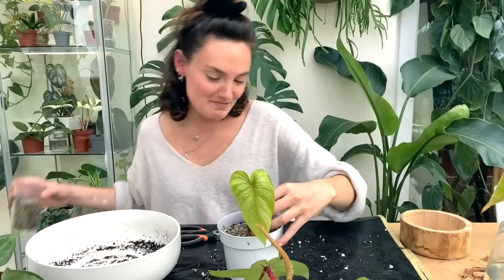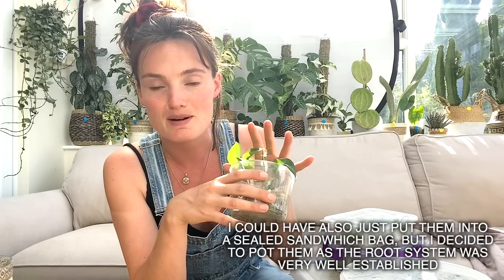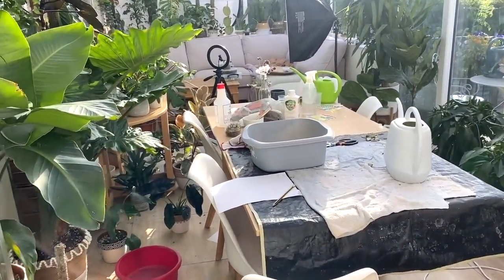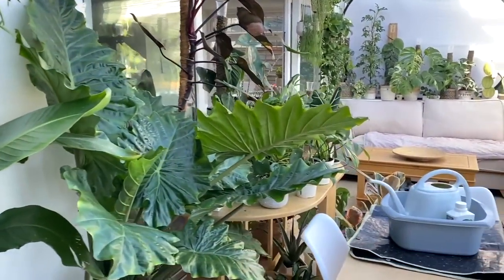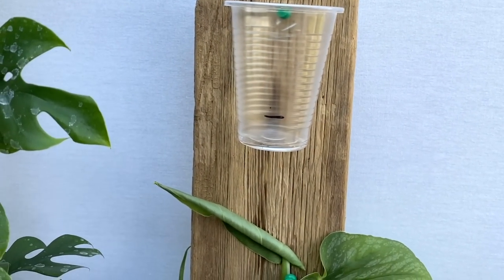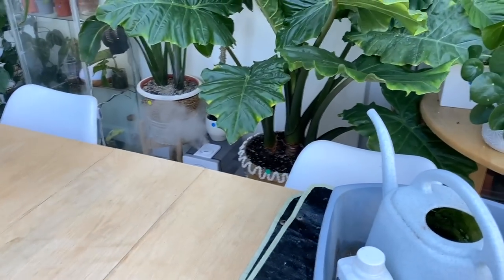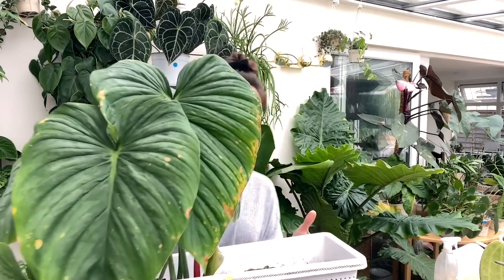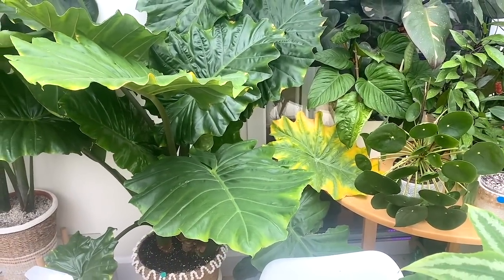How To Prep Plants For Holiday ☀️ Leaving My Plants For A Surprise Road Trip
How to prep plants for holiday - leaving my plants for a surprise road trip - how to prep plants for holiday - preparing plants before holiday - how to prepare plants for vacation

Code - JUNGLEHAVEN

→ Amazon Grow Lights

My friend is taking me on a mystery surprise road trip (stay tuned for the vlog), which means leaving my houseplants for 9 whole days in the UK's biggest ever heatwave! In this video I take you through everything I'm doing to prep my plants for my holiday and then show you how everything worked when I come home again. I really hope it's useful!

TheJungleHaven